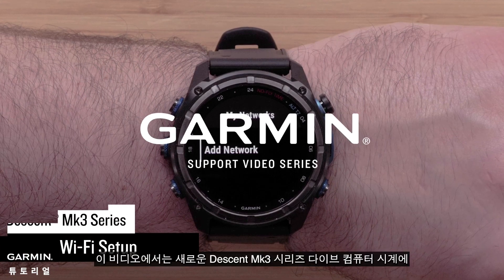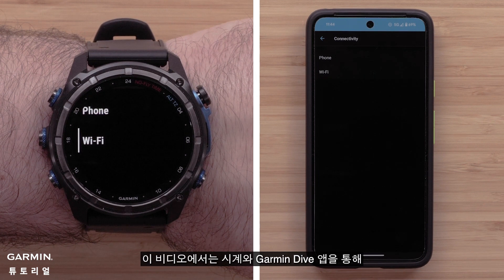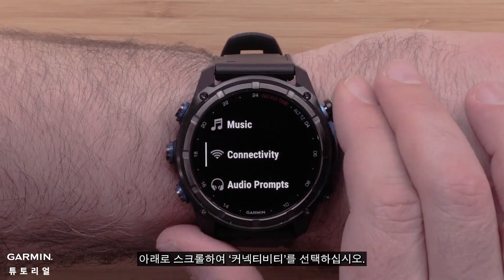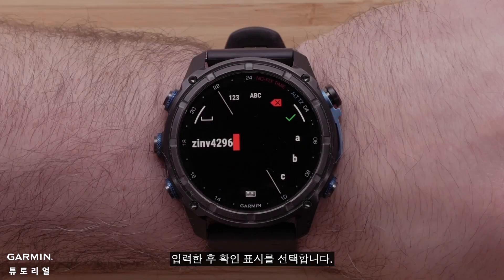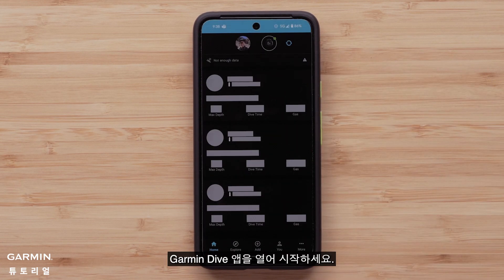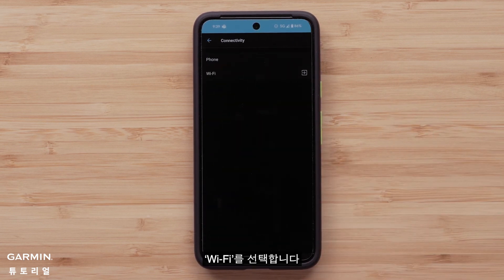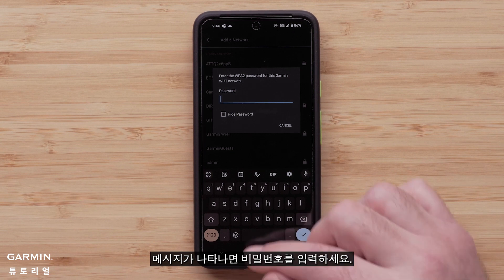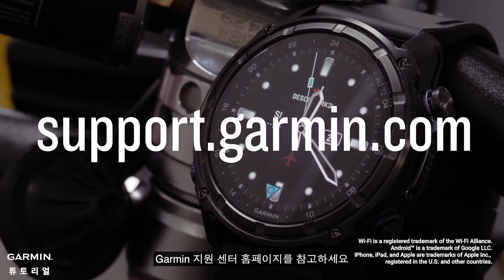[튜토리얼] Descent Mk3 시리즈: Wi-Fi 설정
00:00 소개
00:36 시계에 WiFi 설정하기
01:17 Garmin Dive 앱을 통해 WiFi 설정하기
02:22 결론

이 비디오에서는 새로운 Descent Mk3 시리즈 다이브 컴퓨터 시계에 WiFi를 설정하는 방법을 보여 드리겠습니다.